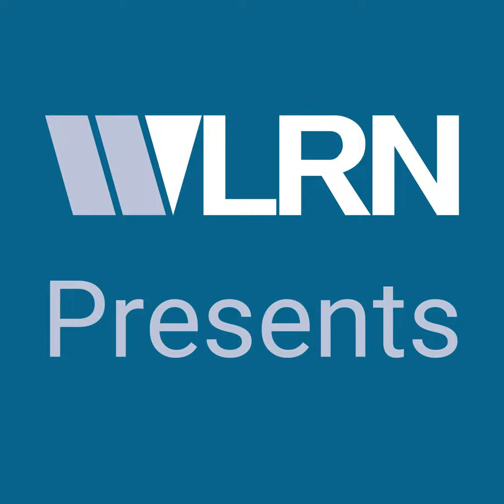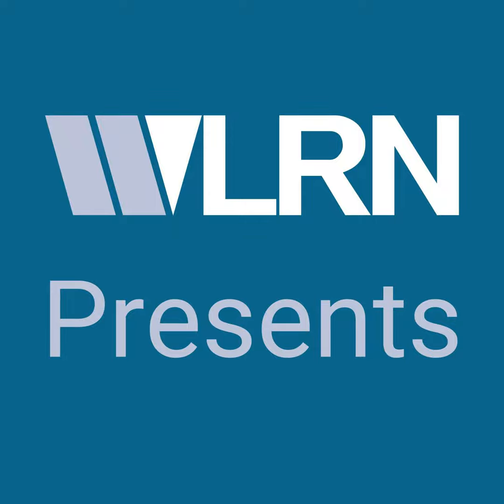Everglades 101: Just How Does This Thing Work, Anyway?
If you scoop a glassful of water from the heart of the Everglades, that water is as pure and clear as the water that flows from your tap.